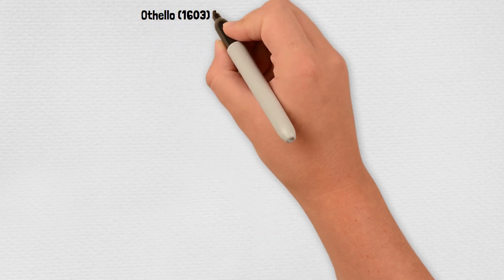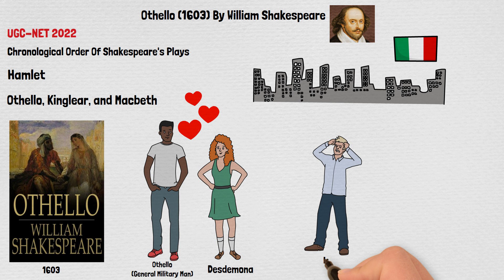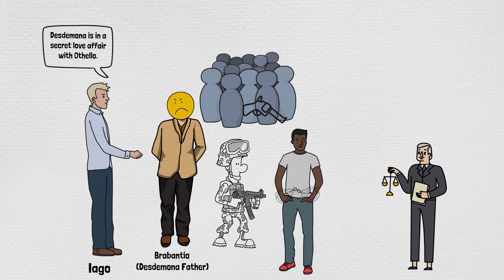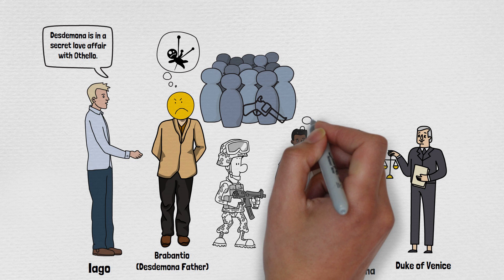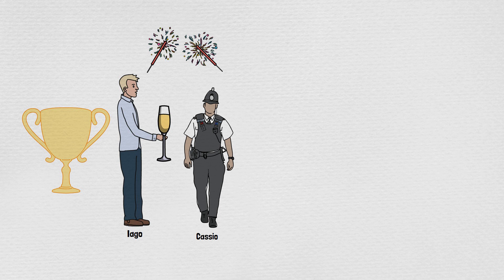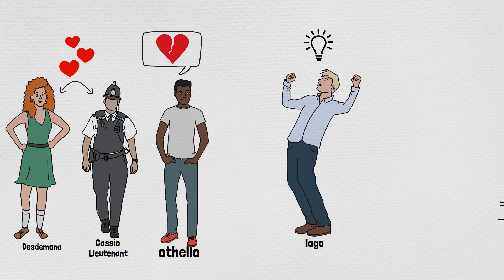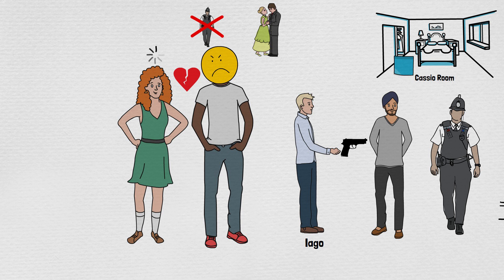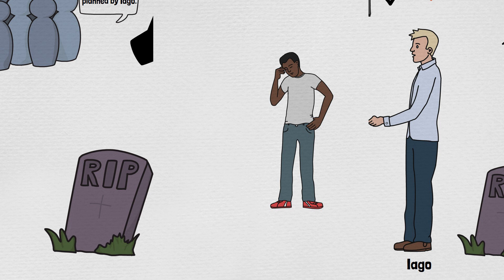Othello By William Shakespeare | Animated and Explained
Publishes in 1603, Othello by Shakespeare portrays a man's obsessive jealousy and how that him. Considered one of the most tragic plays in all of literature, Shakespeare presents love and jealousy by presenting two sides of the same coin. The video is an animated summary of the greatest plays by Bard of Avon.